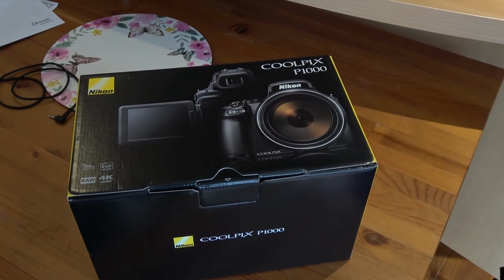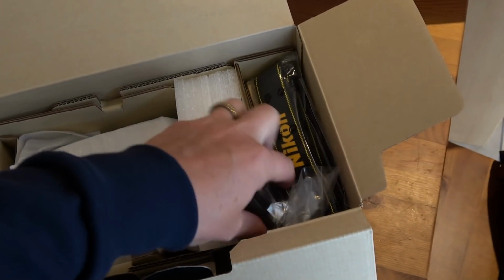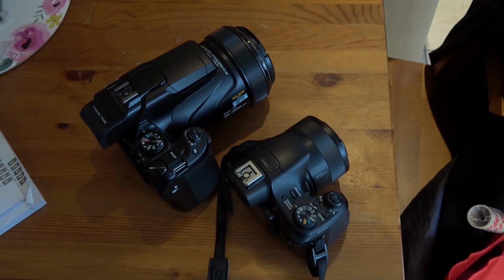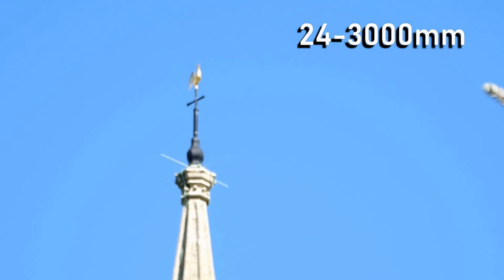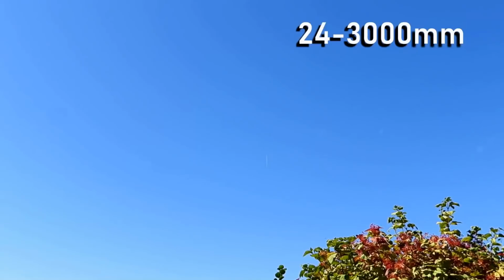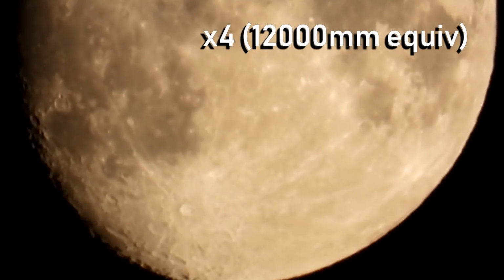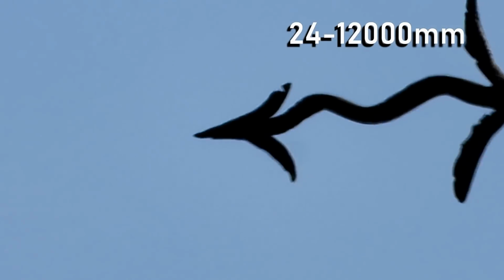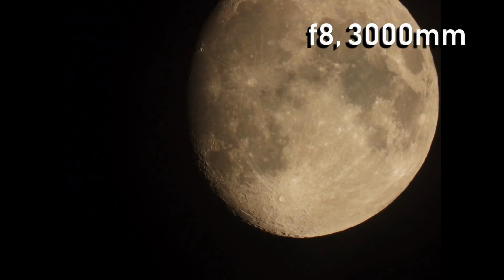My New Nikon Coolpix P1000 (125x Zoom, 24-3000mm)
I have a new camera, the Nikon Coolpix P1000 which builds on the Coolpix P900. I have been out using it a few times now and wanted to make a video sharing my early thoughts about it.

In this video I share my unboxing, I mention an adapter, but it is part of the charger not an adapter, but other than that it is a typical unboxing. I show the camera next to the Sony HX400v for size comparison and talk about that and the Coolpix P900 in comparison to the Coolpix P1000.

This isn't a review, there are far better professional places for that, this is just my early look as a user of the camera at the picture quality etc and to give you some real-world footage if you are thinking whether to get this camera yourself.